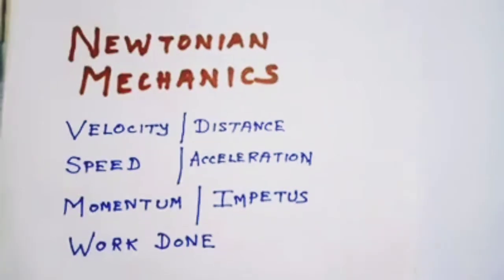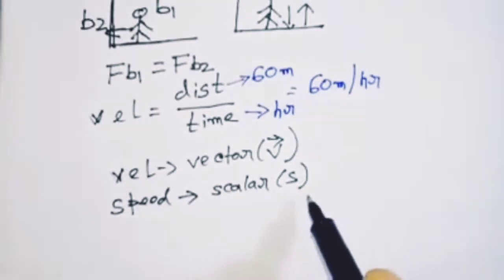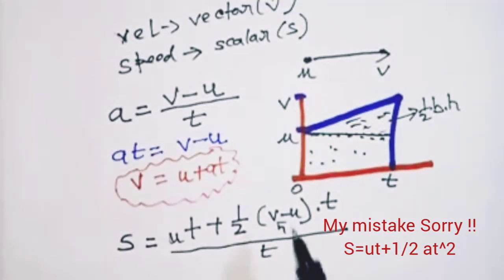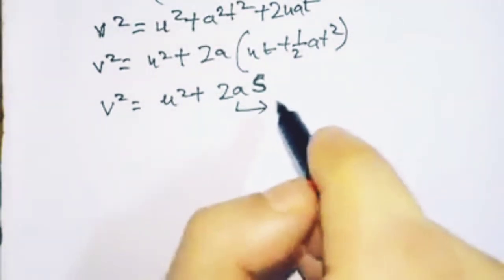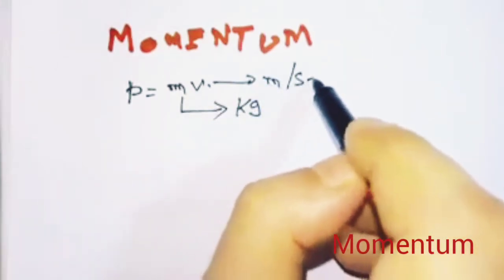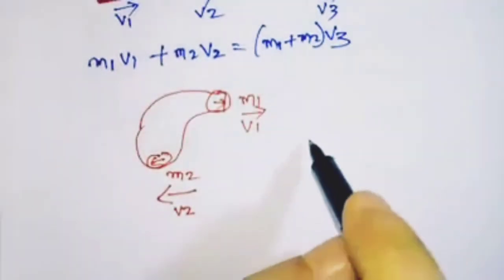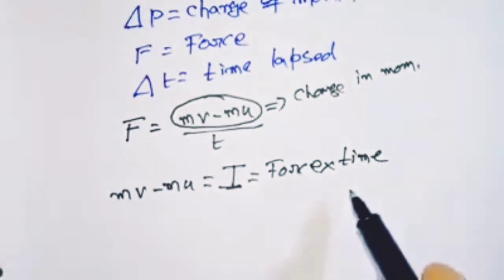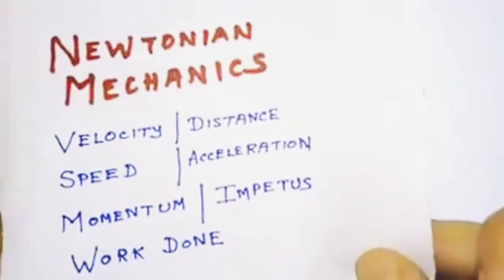SUVAT equations | SUVAT equations explained | SUVAT equations A level physics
In this video I have explained:

(1) Newton's laws of motions
(2) Newton's third law of motion
(3) Difference between speed and velocity
(4) Velocity
(5) Acceleration
(6) Speed and how to calculate it
(7) Kinetic energy and potential energy (Energy transformation)
(8) Work Done
(9) Impetus
(10) Law of conservation of momentum